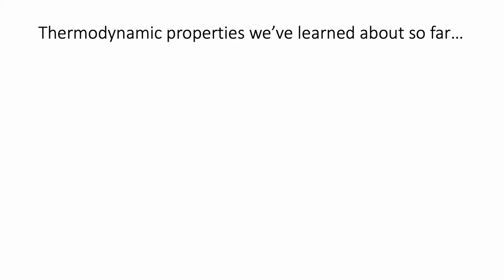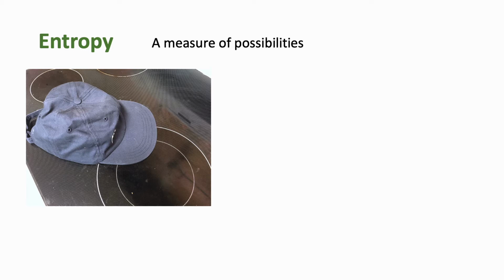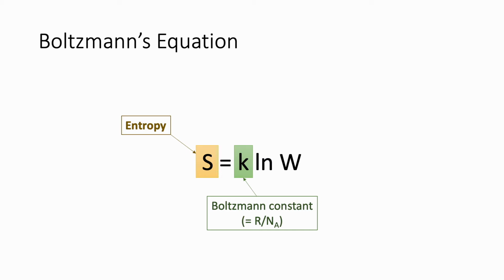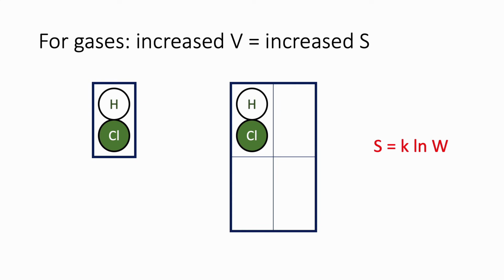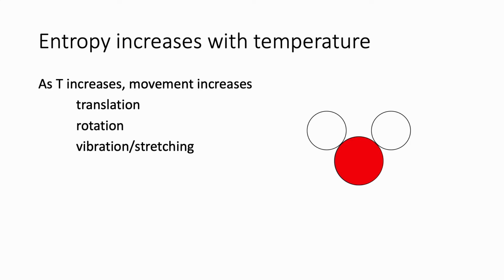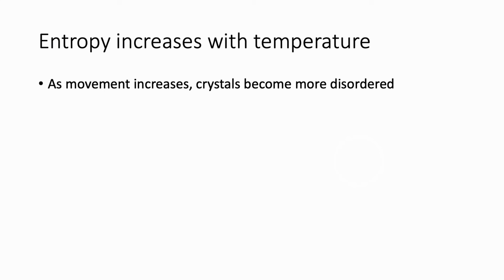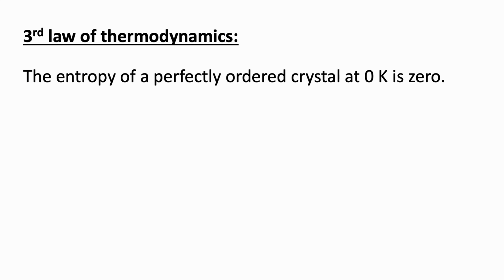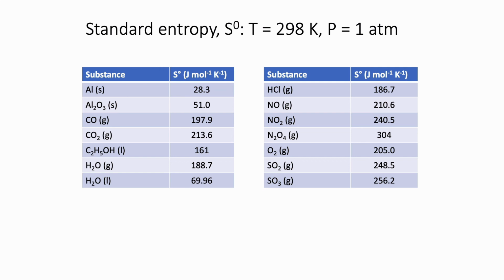Entropy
What does it mean to say that entropy a measure of possibilities? And why is entropy unique amongst thermodynamic properties?